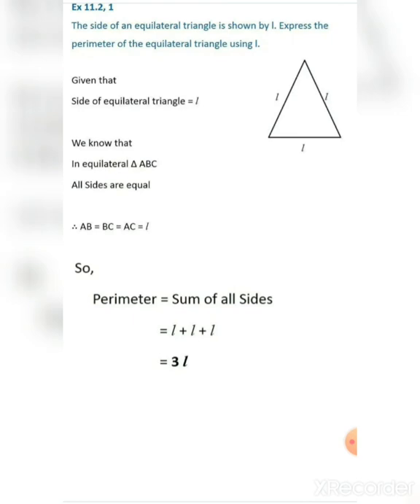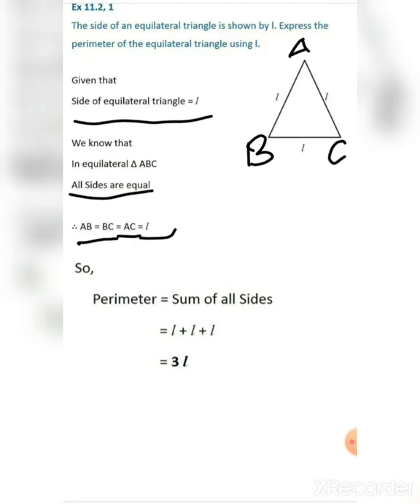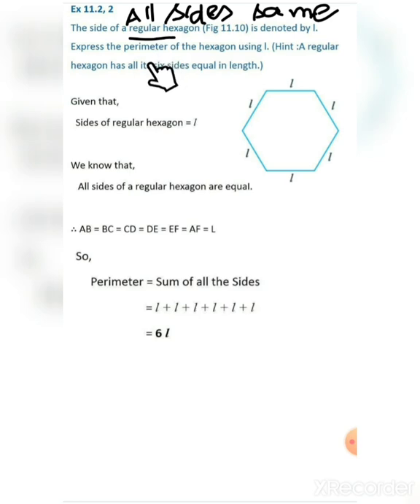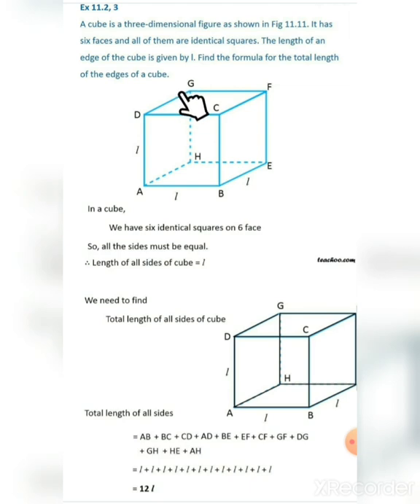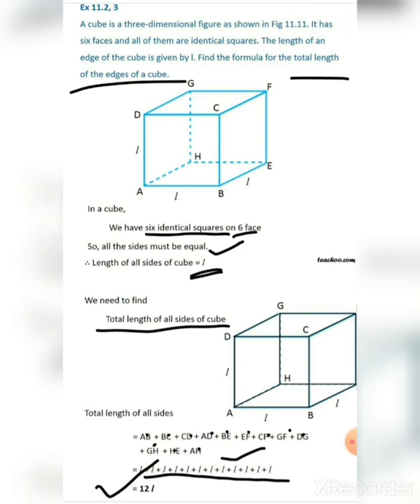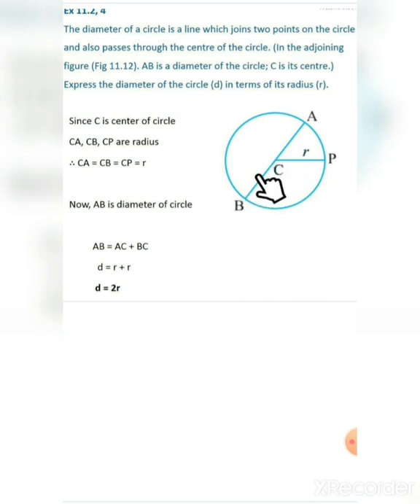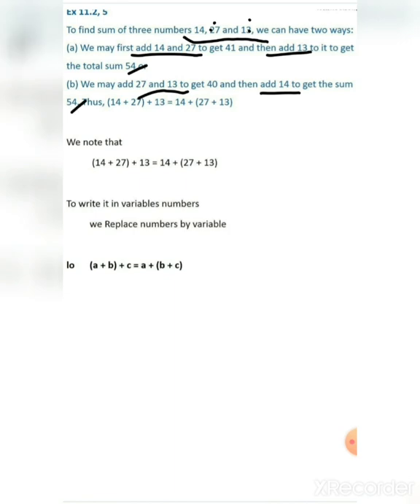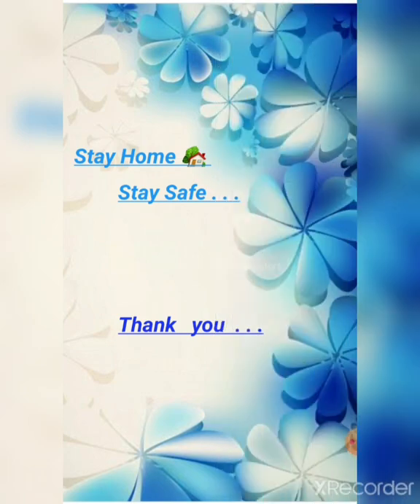Class 6th Ch - 11 Algebra (part 3)